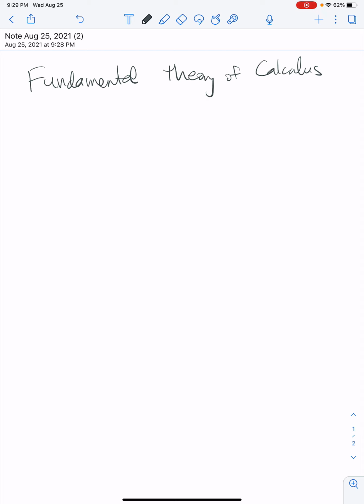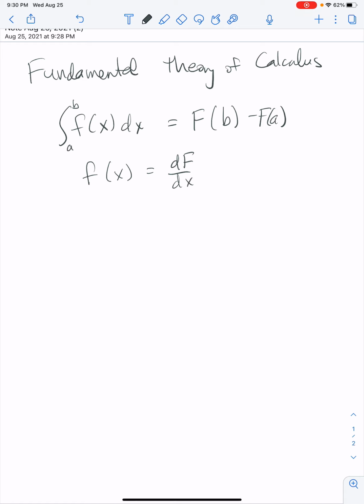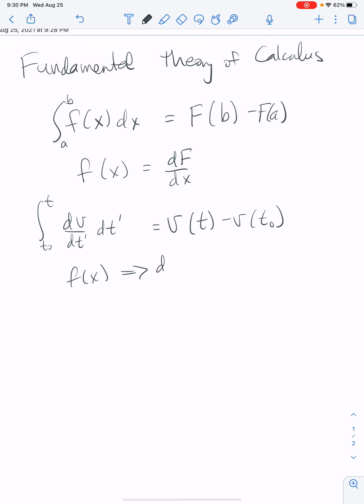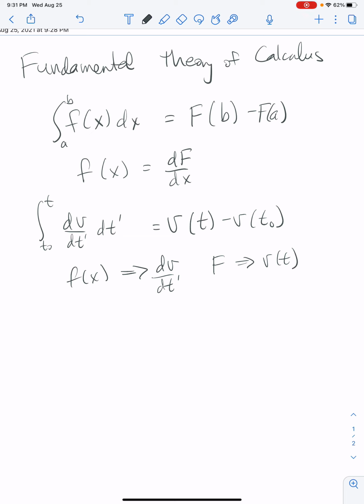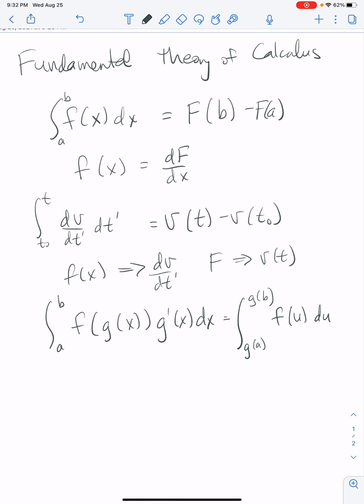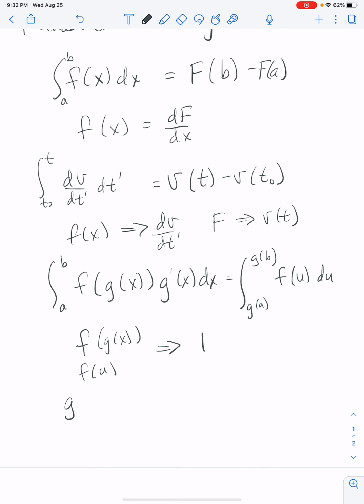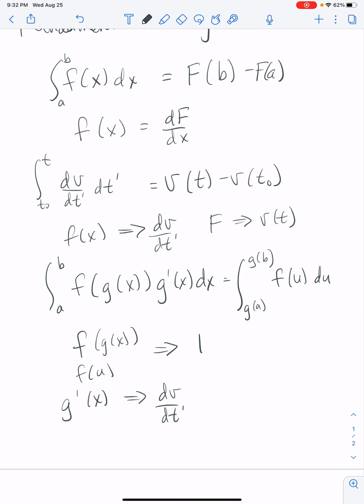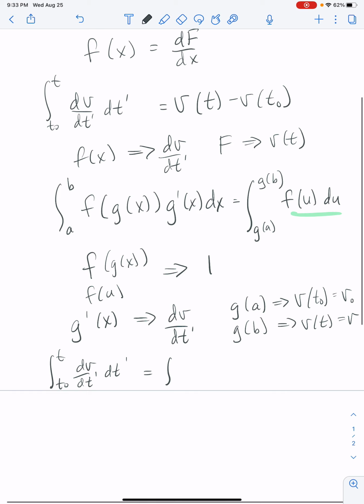PY201 Calculus Review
Review of the Fundamental Theorem of Calculus and change of variables. (Note: I misspoke/wrote and said "Theory" when I meant "Theorem")